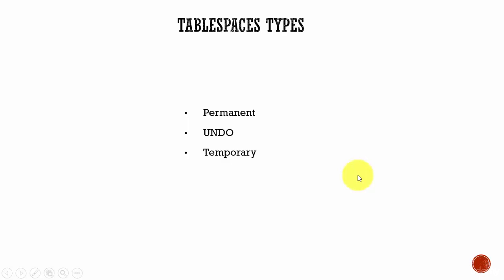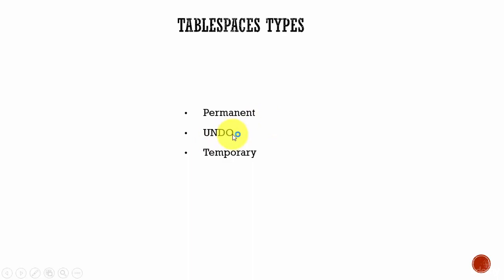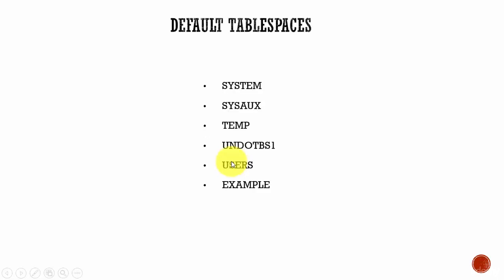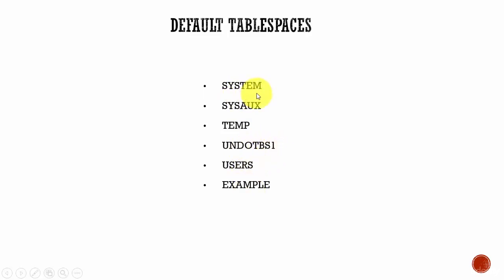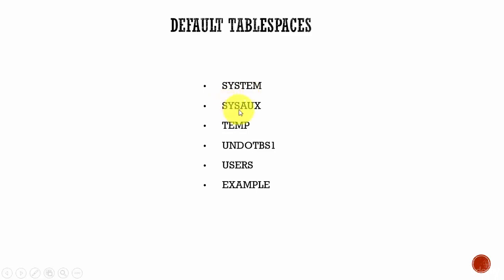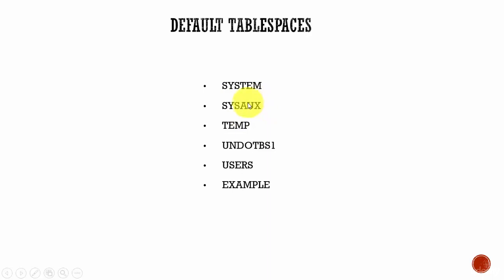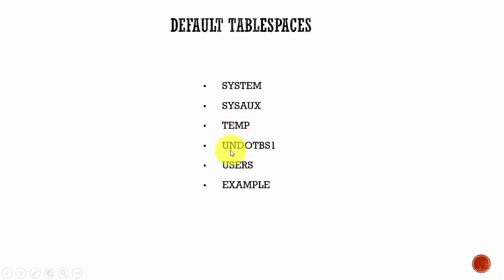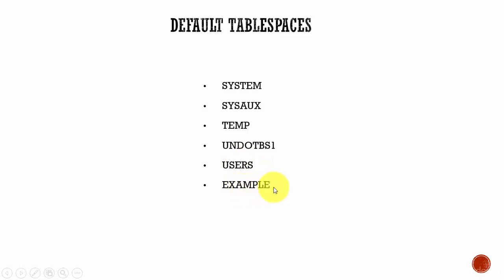041 Oracle DBA Complete Tutorial - Tablespace Concepts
This video discusses tablespace Concepts and it's importance in the Oracle database system.